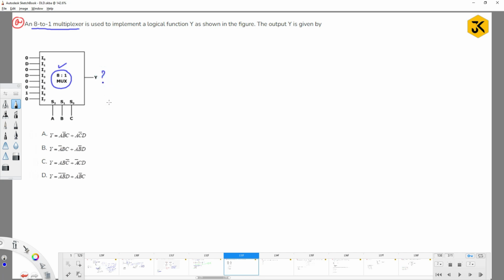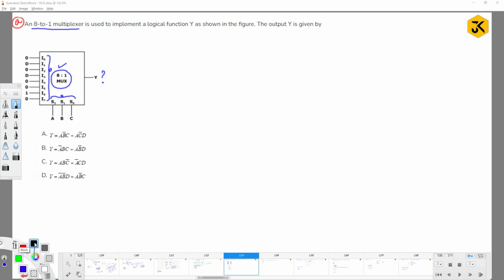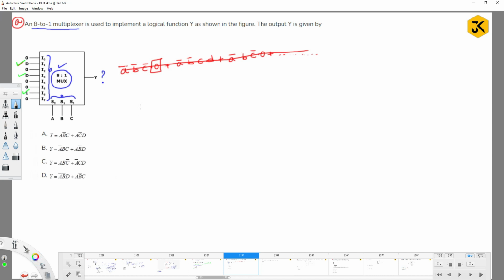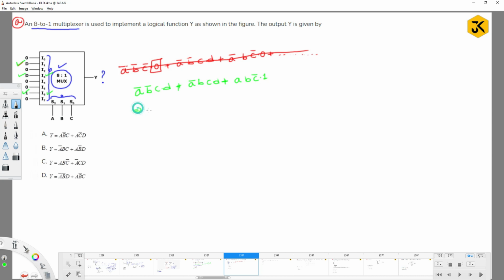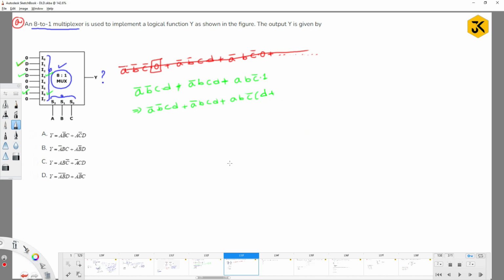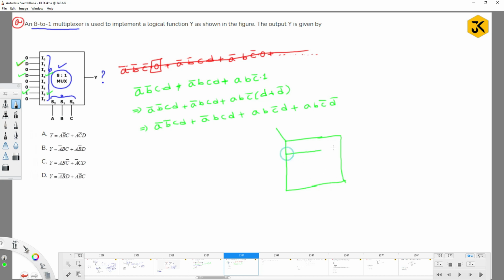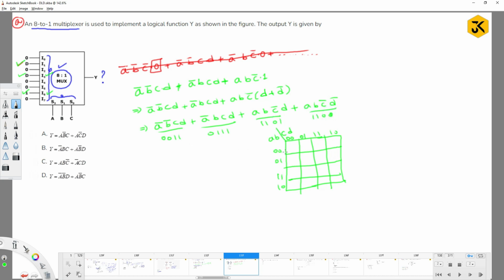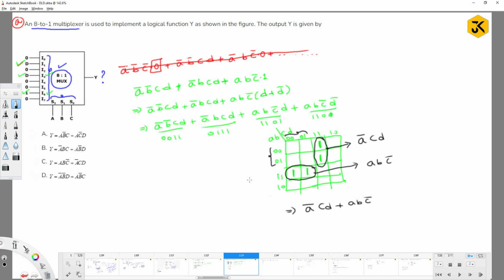102 | GATE 2014 | Multiplexers | An 8- to 1 multiplexer is used to implement a logical function Y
Question : An 8- to 1 multiplexer is used to implement a logical function Y as shown in the figure. The output Y is given by .

Explore the concept of multiplexers (MUX) in digital electronics with this comprehensive video focused on a GATE 2014 question. Multiplexers are fundamental components that select one of several input signals and route it to a single output based on control signals.

Key Points Covered:

Introduction to Multiplexers: Explanation of what multiplexers are and their importance in digital circuit design.
GATE 2014 Question Analysis: Detailed analysis of the GATE question related to multiplexers.
Operational Principles: Understanding how multiplexers function using select lines to choose the desired input.
Application Scenarios: Real-world applications where multiplexers play a crucial role.
Conceptual Understanding: Clear explanations to help grasp the concept of multiplexers and their applications.
Whether you're preparing for GATE exams or seeking to deepen your understanding of digital electronics, this video provides valuable insights into multiplexers and their significance in digital logic design.